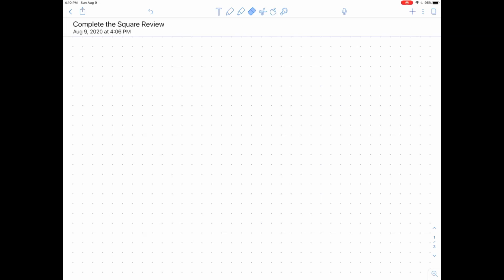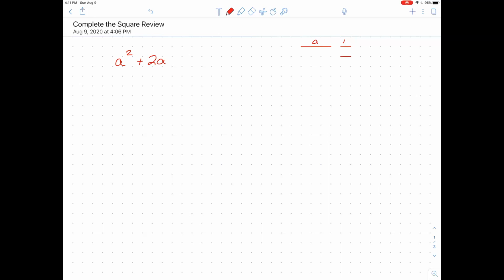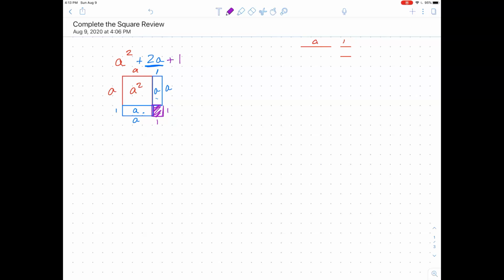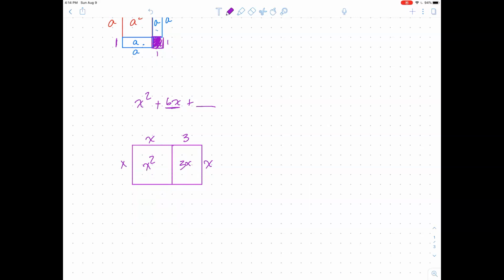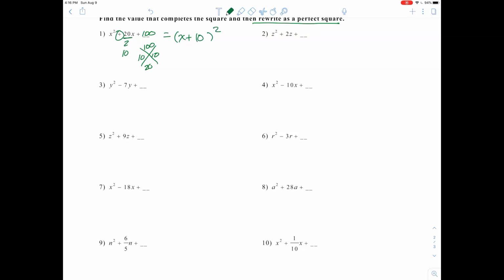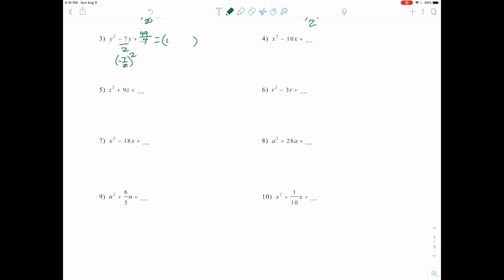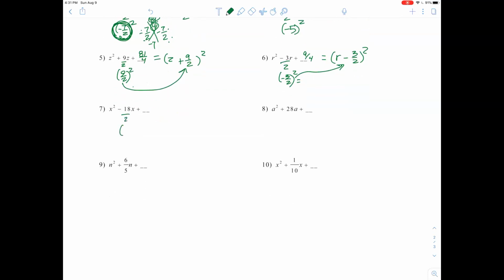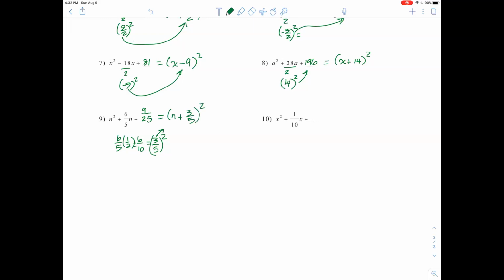Complete the square review